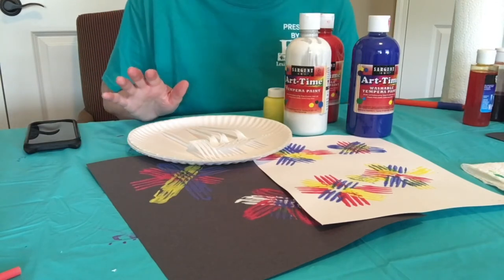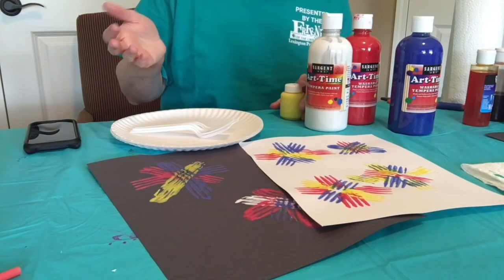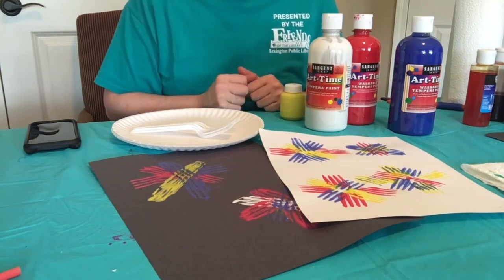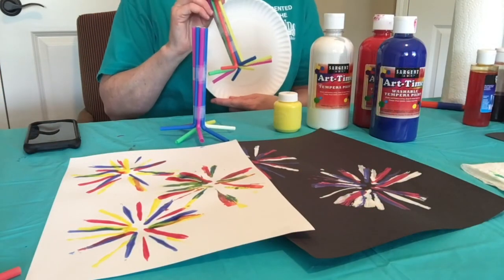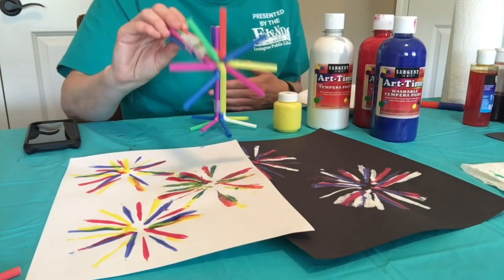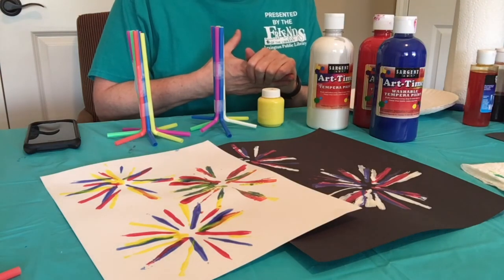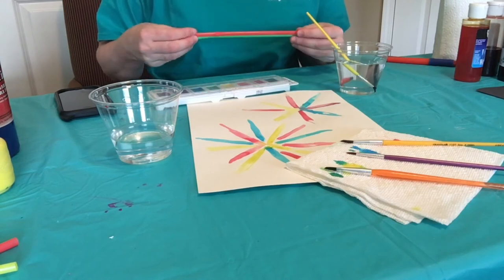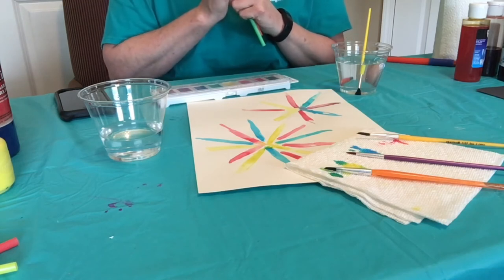Firework Art with Miss Christy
Make firework paintings with a variety of materials and techniques -  4 projects with varying degrees of difficulty from toddler to 5th grade but can be easily modified or assisted by an adult.  Supplies suggested: plastic forks, flexible drinking straws, tape, toilet paper tubes, paintbrushes, paper, small cups, paper plates, washable tempera and watercolor paints in red, blue, and at least one more color, paper towels, and old clothes and a space to make a mess!